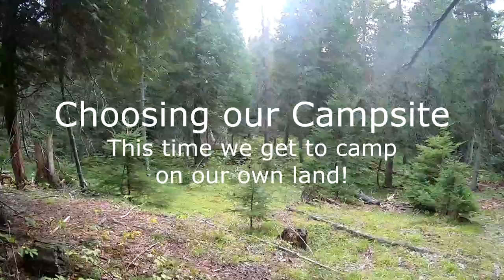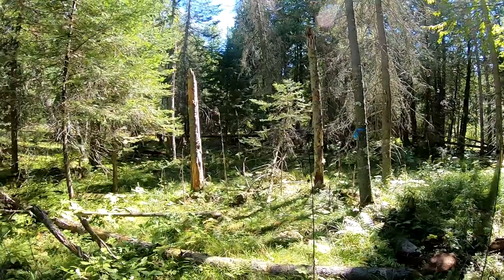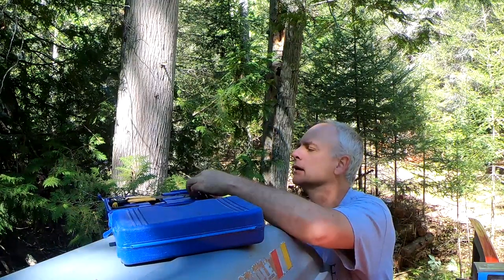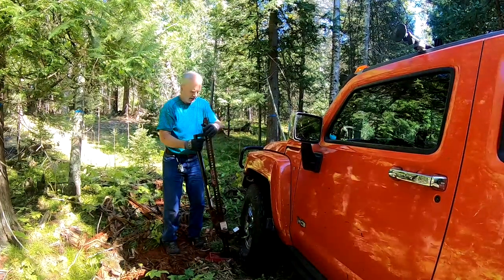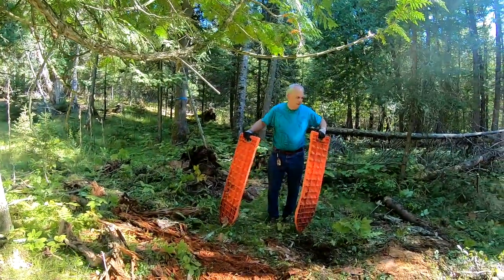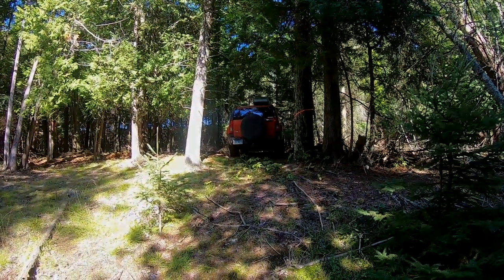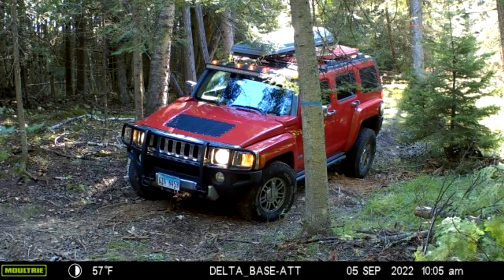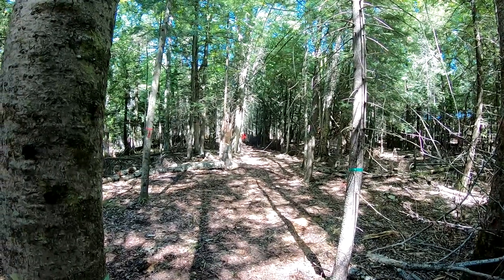Overlanding in the UP; a HiLift Recovery, Trail Clearing, Fiddle Music, & Peninsula Point Lighthouse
Overlanding with the Hummer H3 and our M416 trailer in the Upper Peninsula of Michigan. We use our HiLift Jack to resolve a sticky situation, clear another trail, and enjoy fiddle music by a campfire.